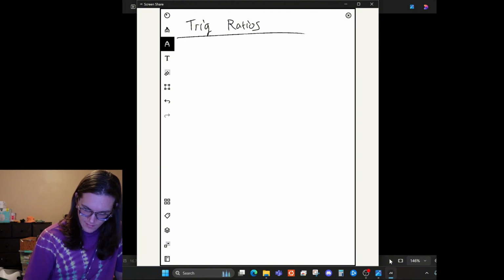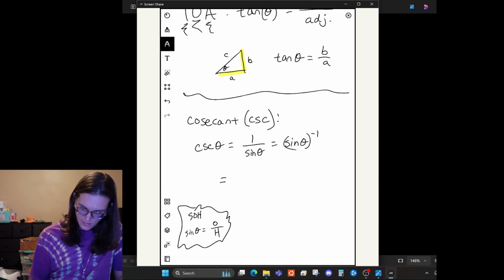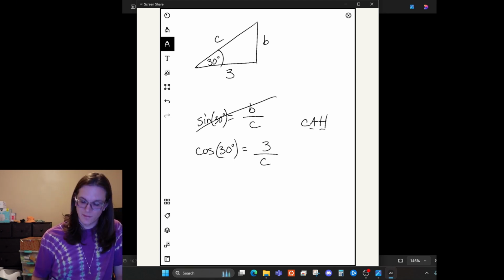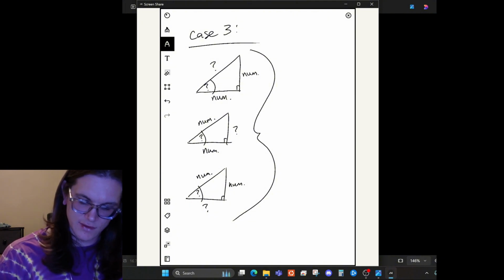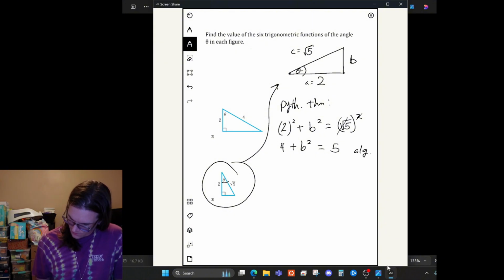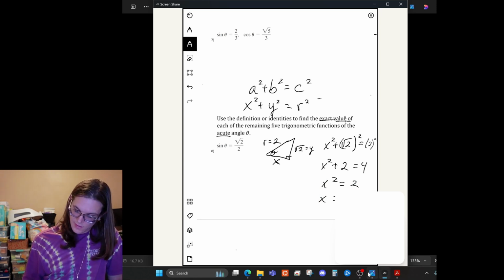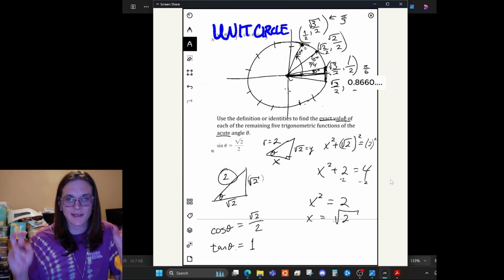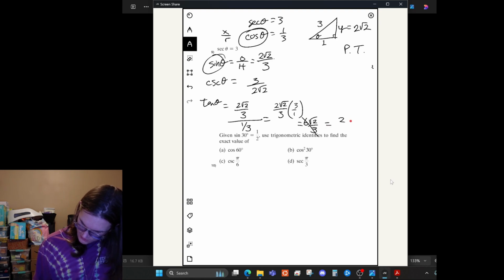Trig 2: Trigonometric Functions (SOH CAH TOA)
00:00 Intro
00:18 Trig Ratios
25:42 Given 2 sides of right triangle - Pythagorean Theorem
26:37 Given 1 side and an angle - Trig Functions
27:16 Given 2 sides, no known angle - Inverse Trig Functions
31:37 Find the value of the six trig functions of the angle Θ in each figure
31:47 Problem 2 (Problem 1 skipped)
37:42 Problem 3
40:11 Find the exact value of each of the four remaining trig functions of the acute angle Θ
40:21 Problem 5 (Problem 4 skipped): sinΘ = 1/2, cosΘ = √3/2
41:36 Problem 6: sinΘ = √3/2, cosΘ = 1/2
43:30 Problem 7: sinΘ = 2/3, cosΘ = √5/3
45:55 Problem 8: sinΘ = √2/2
59:02 Drawing and Labeling the Unit Circle
01:05:07 Problem 9: secΘ = 3

Welcome back to Dragon Mathematics! In this video we'll get into the heart of trigonometry: the trigonometric functions sine, cosine, and tangent (often remembered by the mnemonic SOH CAH TOA).

We'll cover:
* Defining sine, cosine, and tangent in terms of ratios of sides in a right triangle (SOH CAH TOA).
* Understanding the reciprocal trigonometric functions: cosecant, secant, and cotangent.
* Exploring how to use these functions to solve for unknown sides or angles in right triangles.
* An Introduction to inverse trigonometric functions.

This video builds upon the foundations we laid in Trig 1 (Basics of Angles and Measurement), so if you haven't seen that video yet, be sure to check it out!

Dragon Mathematics is dedicated to providing clear and concise explanations to help you succeed in your math studies. Your support helps me create more valuable content.